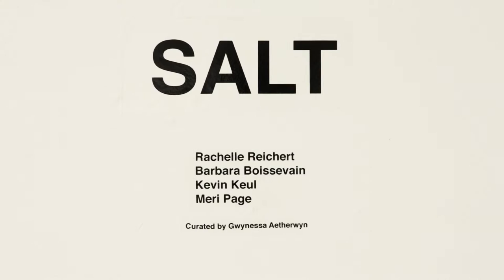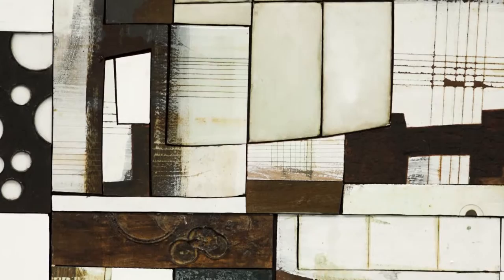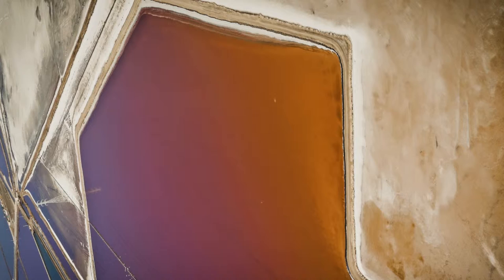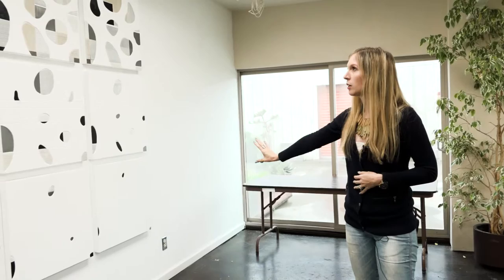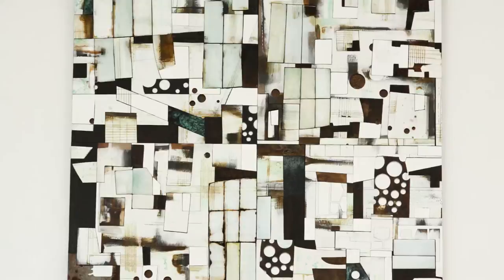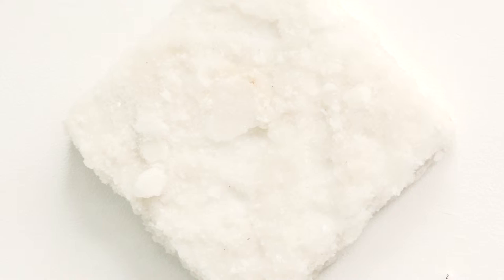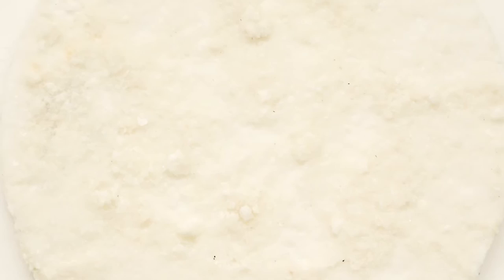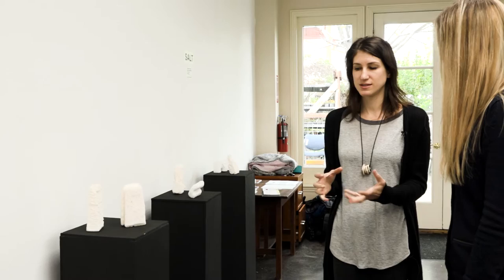Interview with Curator Gwynessa Aetherwyn and Artist Rachelle Reichert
Curator Gwynessa Aetherwyn gives viewers a tour and insight of the show SALT and interviews Artist Rachelle Reichert about her work and process.

BridgeMakerARTS is a Non-Profit 501c Contemporary Art Center in Richmond, CA. bridgemakerarts.org